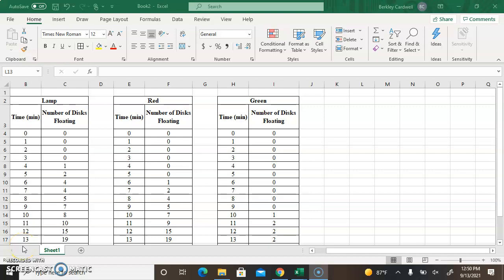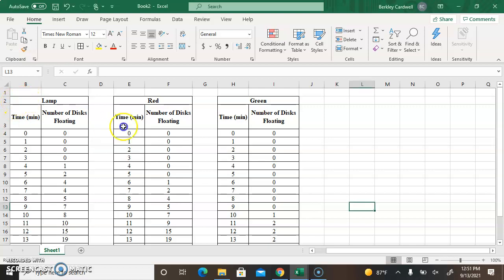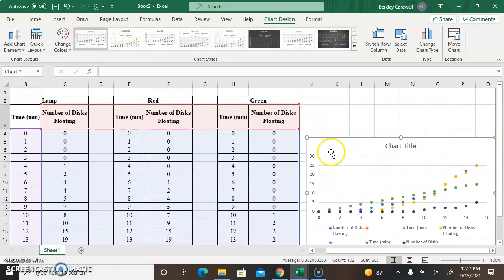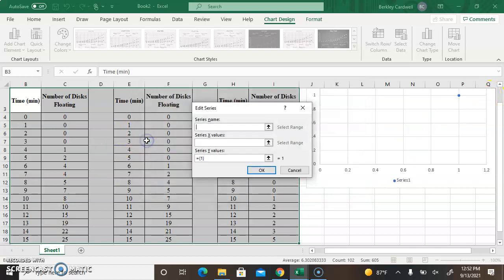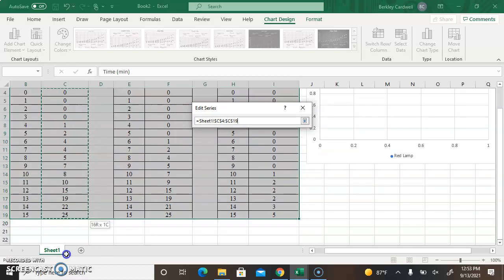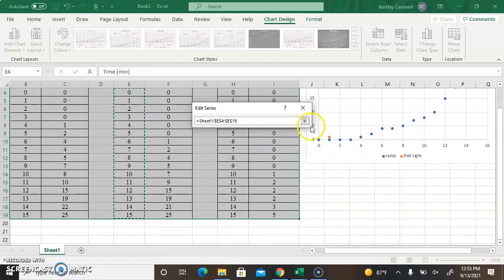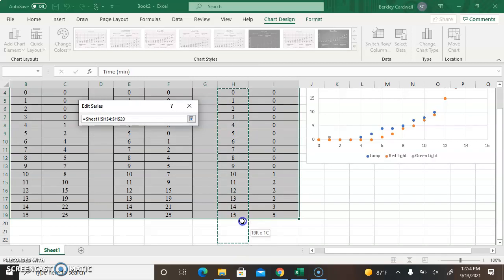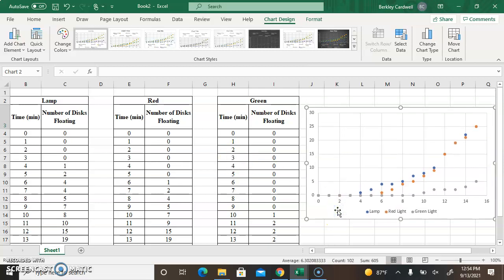Making Scatter Plot